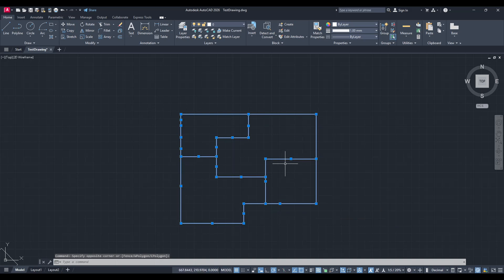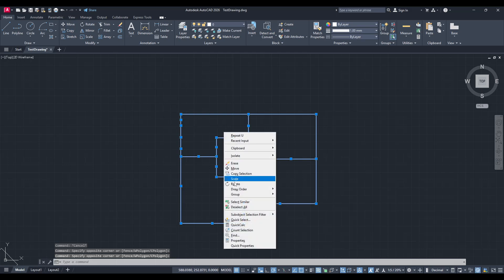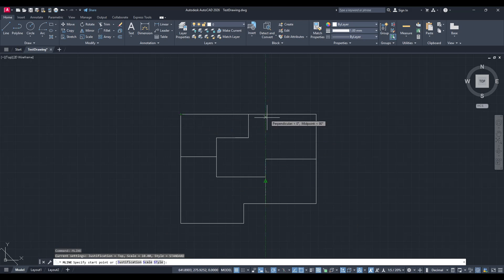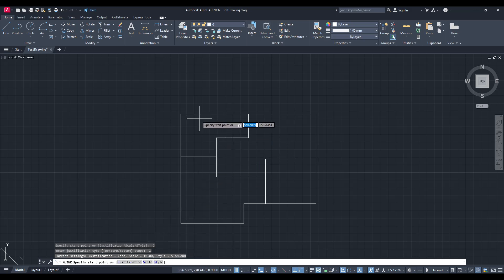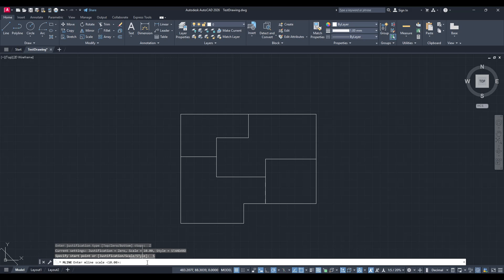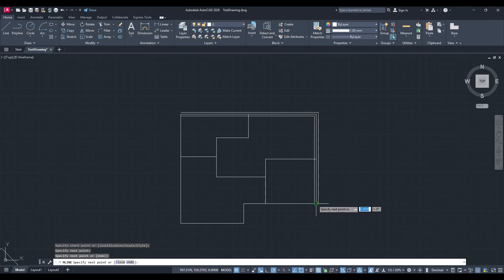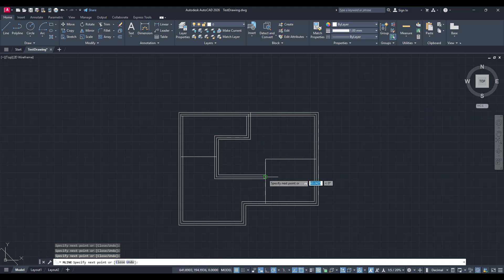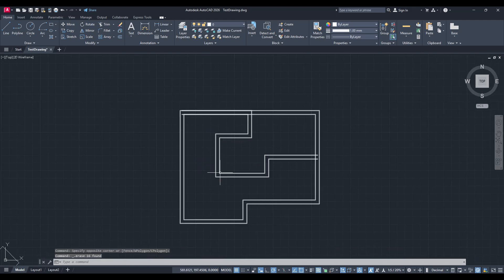How to Make Walls in AutoCAD (2025 Beginner Tutorial)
In this video, I’ll show you how to create walls in AutoCAD using basic drawing tools and techniques—perfect for floor plans, architectural layouts, and construction drawings.